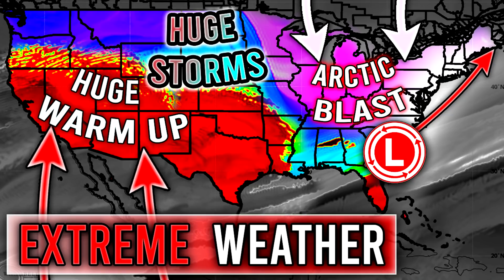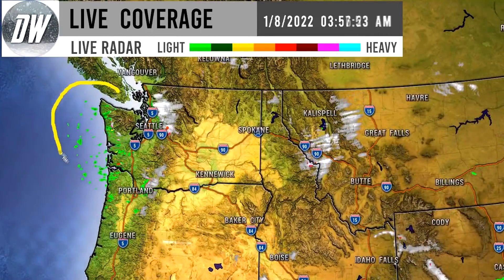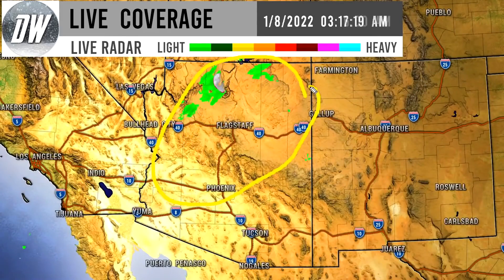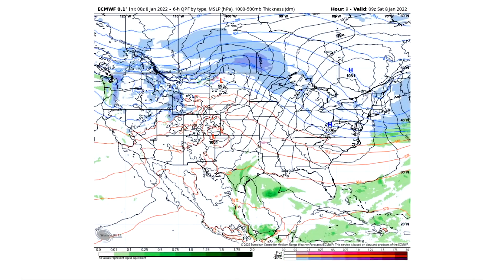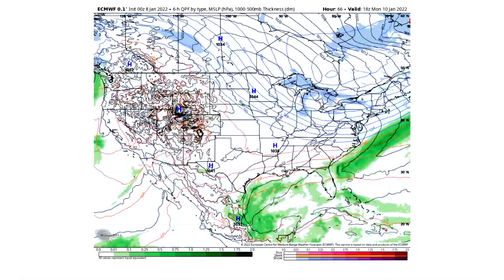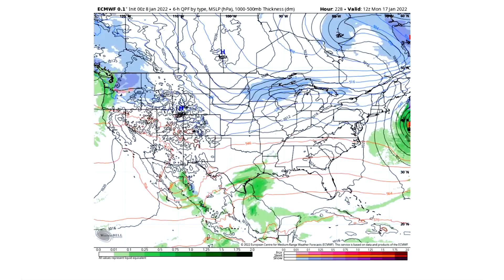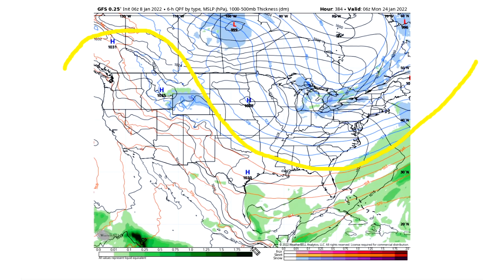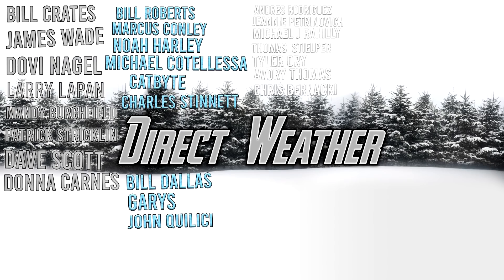Upcoming EXTREME Weather... MAJOR Arctic Blast, More Snowstorms?